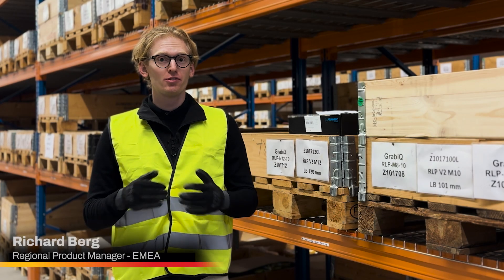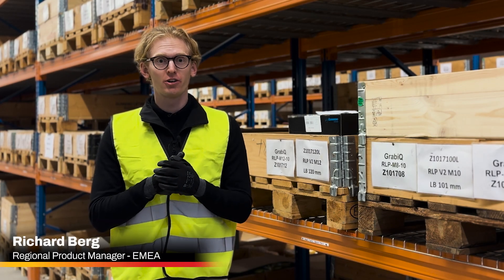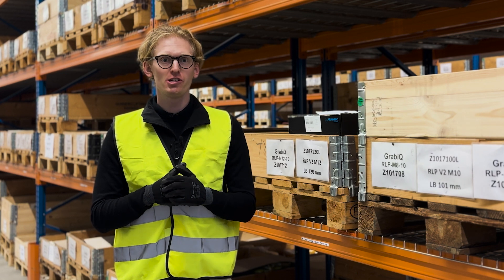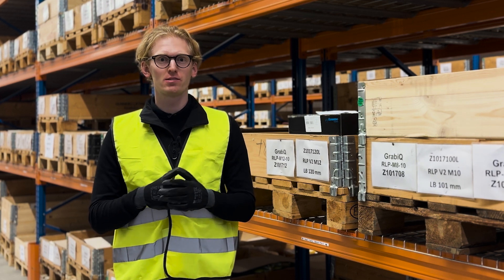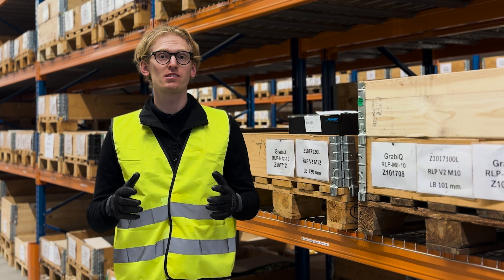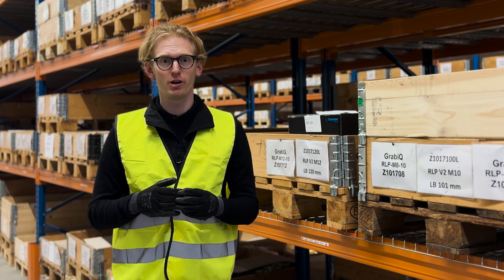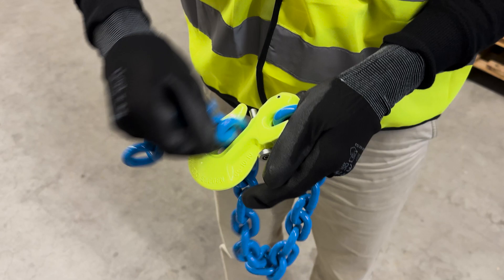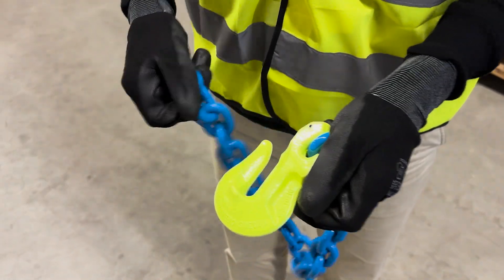How the GG Clevis Grab Hook with Locking Pin works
The Gunnebo Industries GG LP Clevis Grab Hook with Locking Pin range has been extended with two additional sizes for 6 mm (7/32 in) and 20 mm (3/4 in) Grade 100 Chain.

The spring loaded locking pin prevents the chain link from slipping out of the shortening pocket when the chain becomes slackened.

Forged, heat treated, machined and tested in our facility in Växjö, Sweden, the GG LPs are made from quenched and tempered, fine grain alloy steel. Before leaving the factory the hooks are individually visually inspected and proof load tested to 2.5 times the Working Load Limit.

• New sizes added to the GG LP Product Family
• Part Numbers and Description:
• B14970 GG-6-10 LP
• B14975 GG-20-10 LP